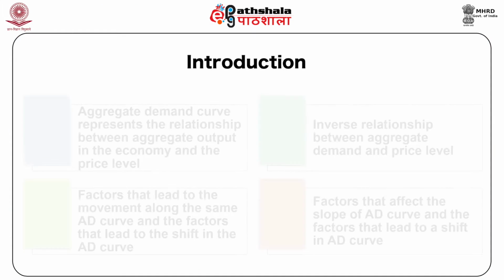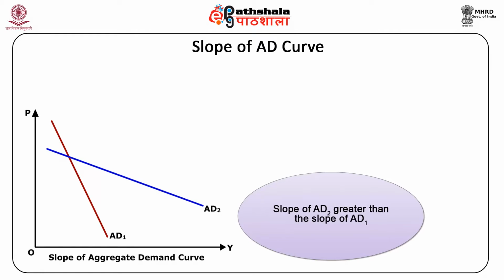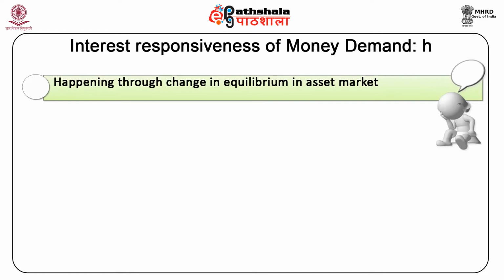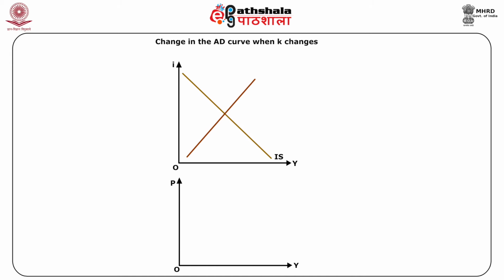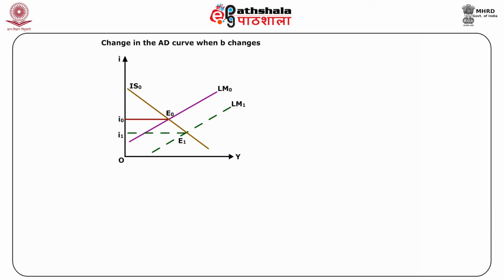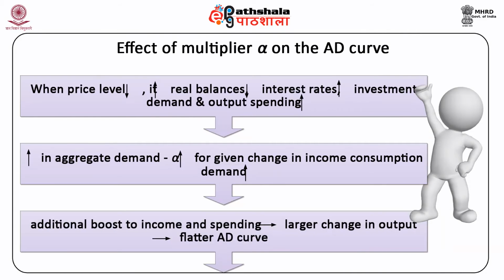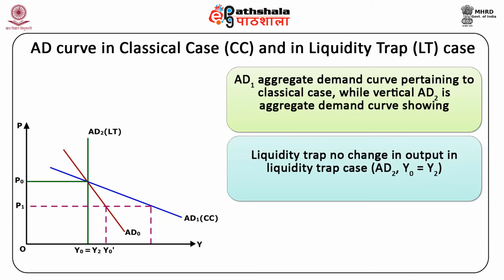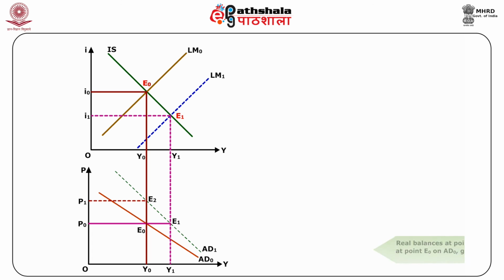Factors affecting slope and position of aggregate demand curve (ECO)